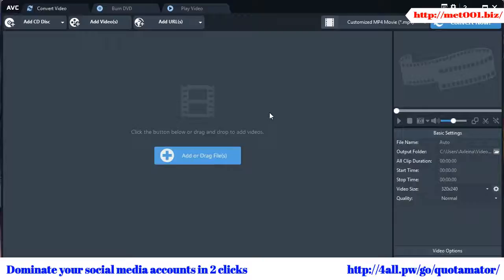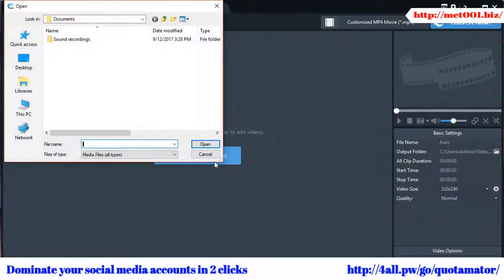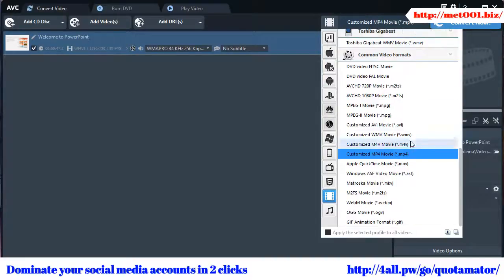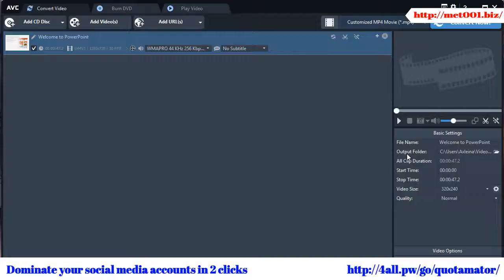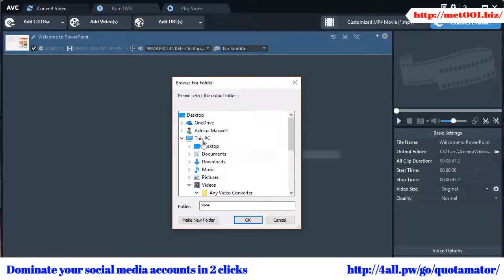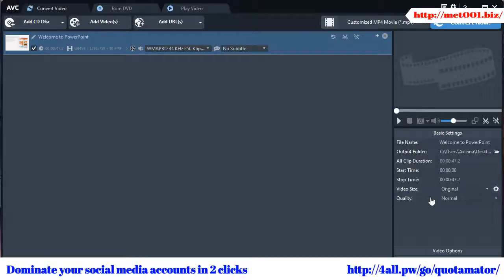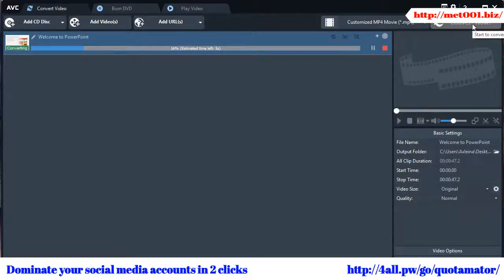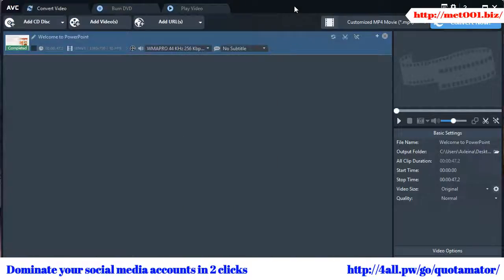Expert Content Powerpoint Convert WMV To MP4 Using AnyVideo Converter